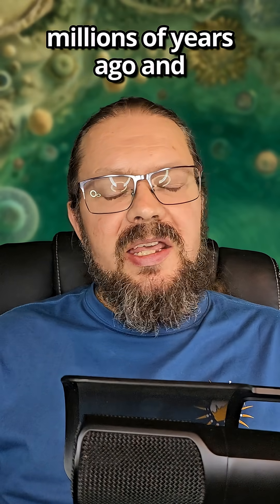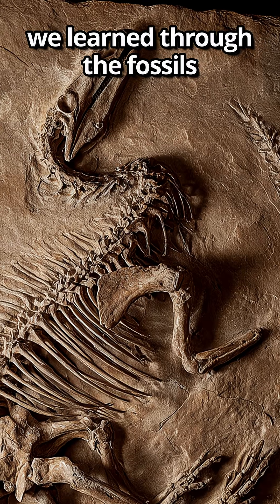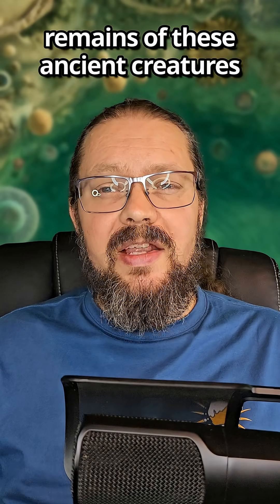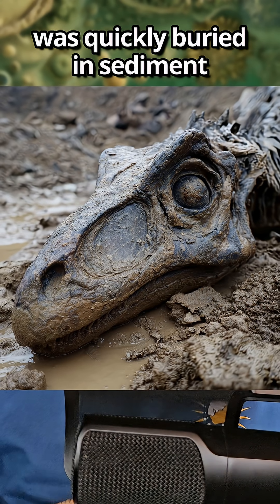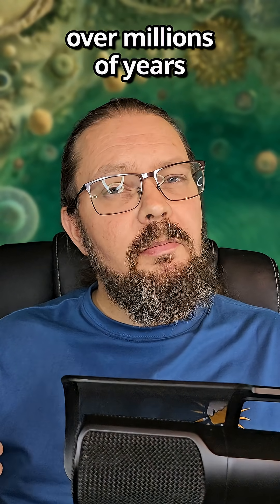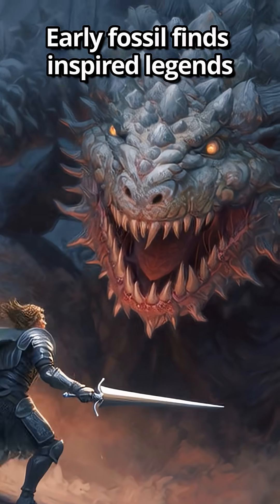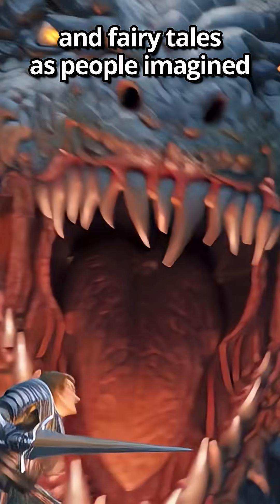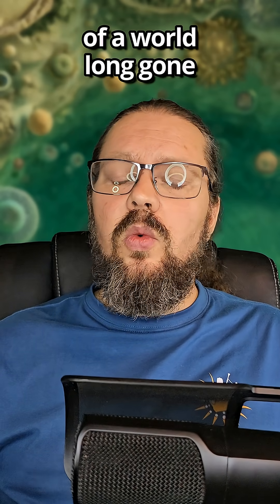DINOSAUR FOSSILS: Nature's Time Capsules Explained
What are dinosaur fossils, and what can we learn from them? The ancient remnants of the amazing creatures have taught us everything we know about these extinct animals, and paleontologists have been able to piece together a picture of ancient Earth through studying them.